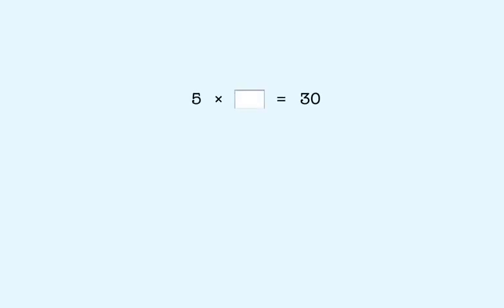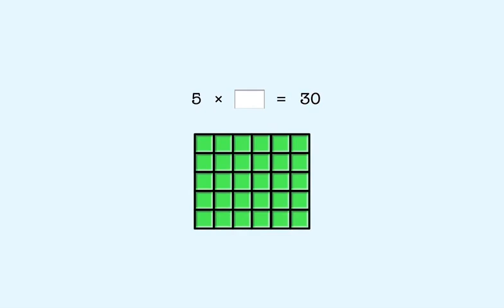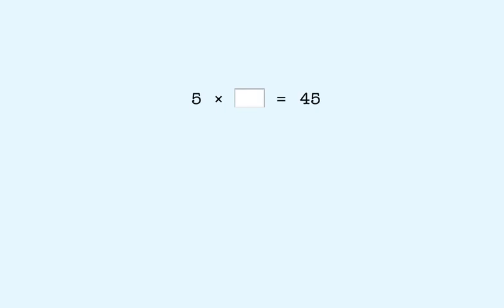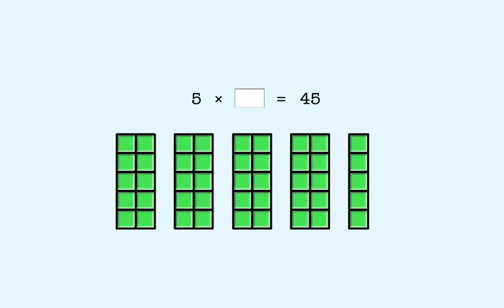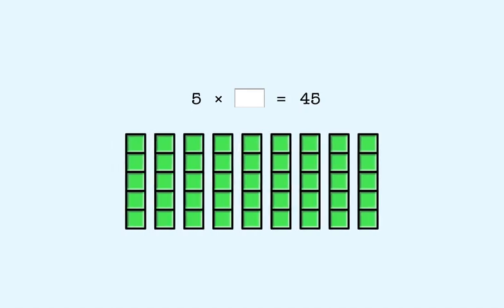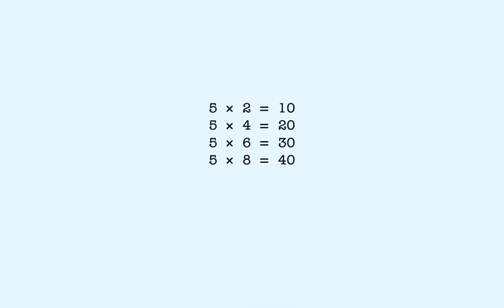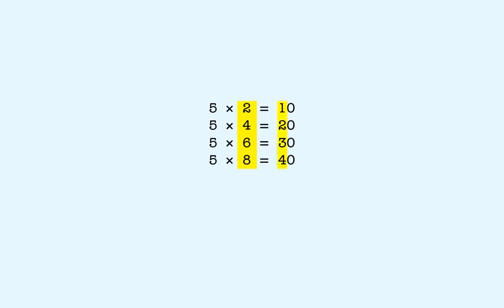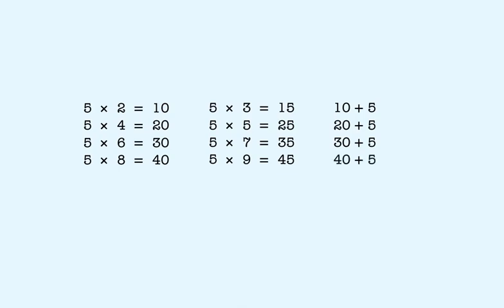Missing Factor with 5 - Fast And Easy Math Learning Videos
In this lesson, you'll learn to find the missing factor when multiplying by 5.

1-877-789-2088 ext. 128 (toll free)

Title: Missing Factor with 5 - Fast And Easy Math Learning Videos

In this lesson, you'll learn to find a missing factor when the other factor is 5, which we show like this.
We want to answer the question, 5 times what number equals 30?
If you don't remember the answer, you can find it like this.
30 is 3 tens.
Each 10 is two fives.
That means there are 6 fives in 30.
So 5 times 6 is 30.
So we put 6 as the answer here.
Another example. Five times what number equals 45?
In this example, the product is 45, which we can show like this.
We can separate this into four tens plus 5 ones.
Each ten is two fives.
So we have 9 fives in all.
So 5 times 9 is 45.
So we put 9 as the answer here.
The first two examples show us how to solve all problems when 5 is the known factor.
In some problems, the product will be a number with just tens, like these.
In each problem, the factor we need to find is shown here.
This factor is always two times the number of tens, highlighted here.
In other problems, the product will have some number of tens plus 5 ones, like these.
Fifteen is one ten and 5 ones.
25 is two tens and 5 ones
35 is three tens and 5 ones
45 is four tens and 5 ones.
For these problems, the missing factor will be two times the number of tens, highlighted here, plus one more 5 for the 5 ones here.